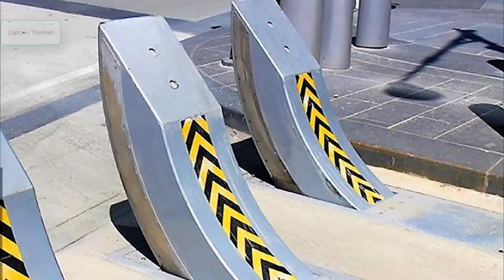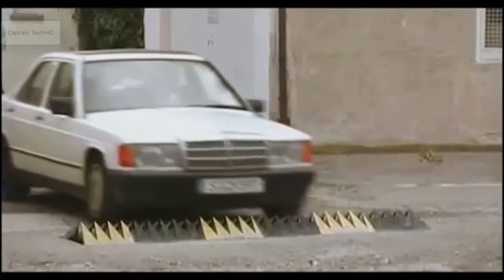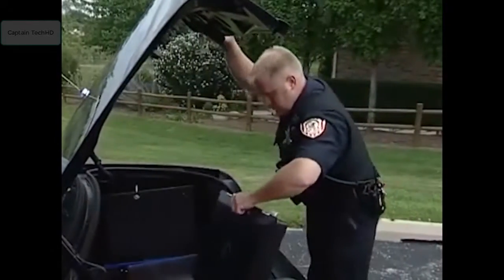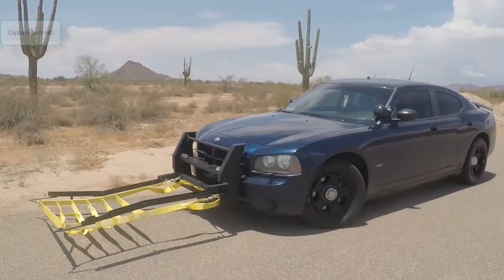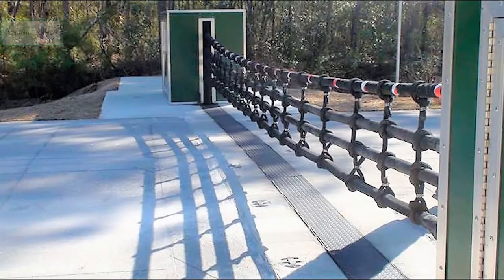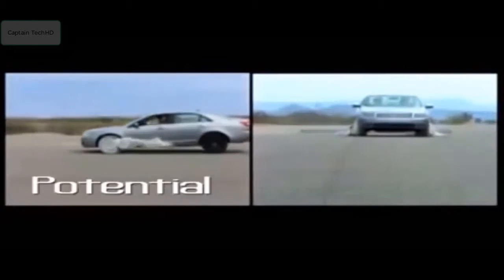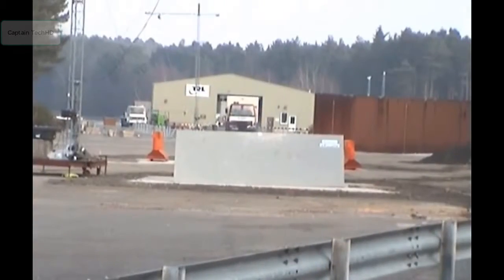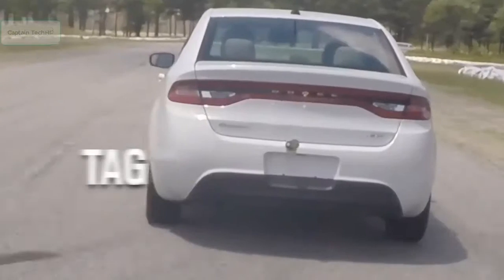police deals with Real life criminals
Best Top 8 ways Police Stops Criminal in Real LIFE.